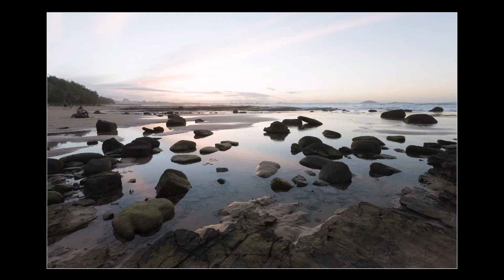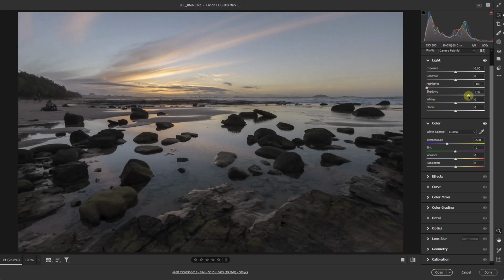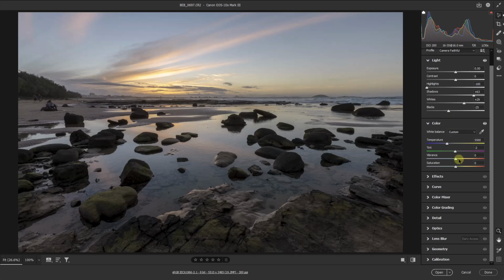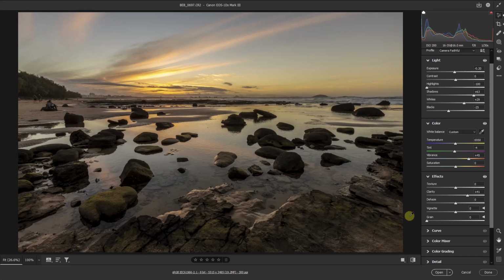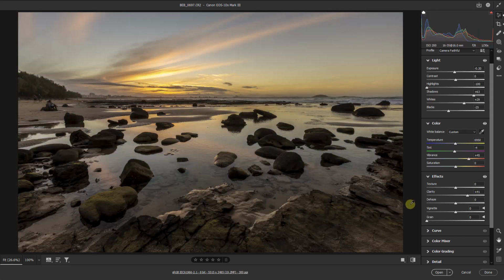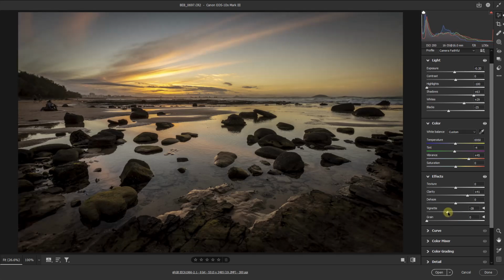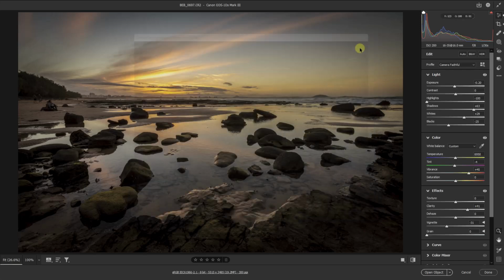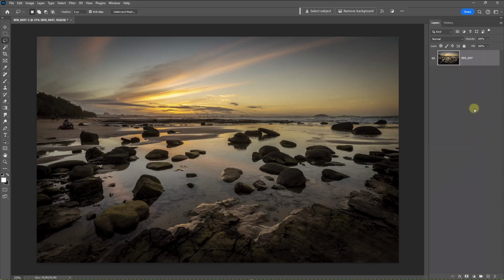011 Photoshop for Amateur Photographers - More Light & Colour